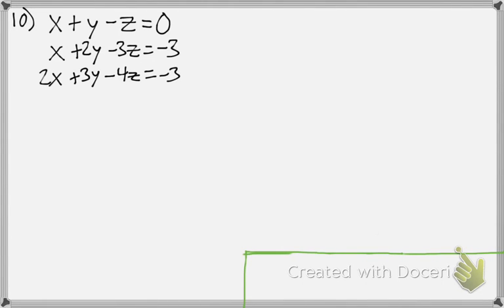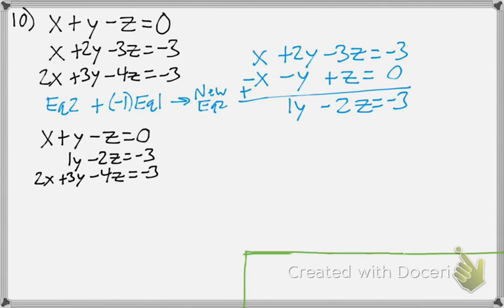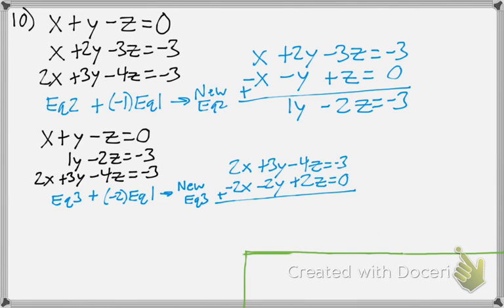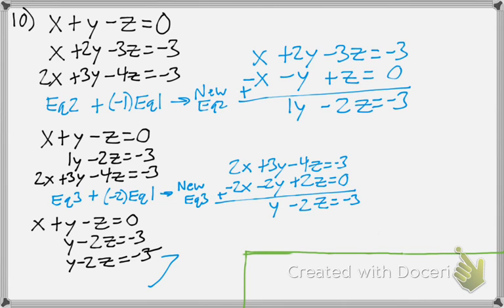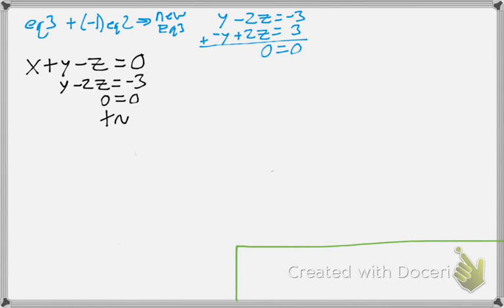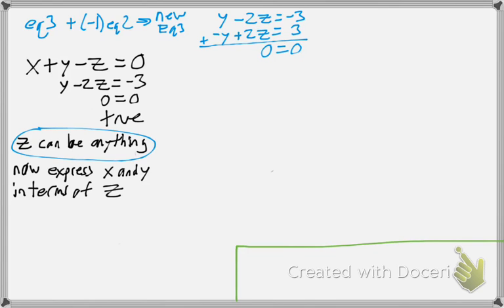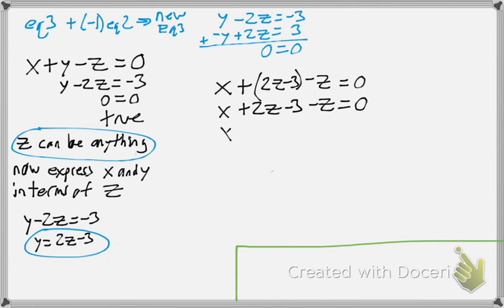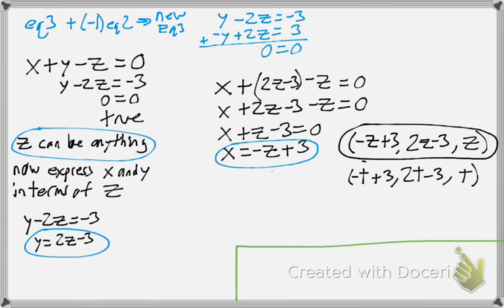Math 111 : 10.2 #10 (Precalculus Tutorial : Systems of Linear Equations 3 Variables)